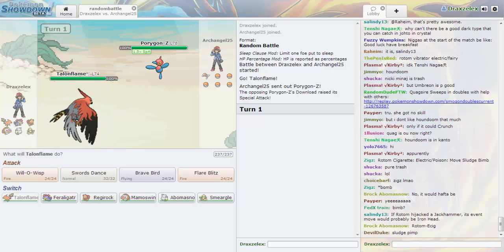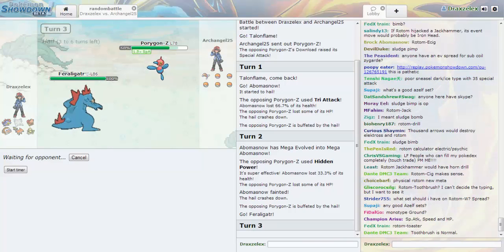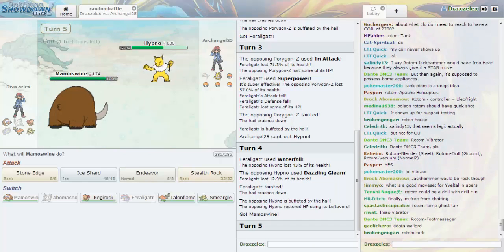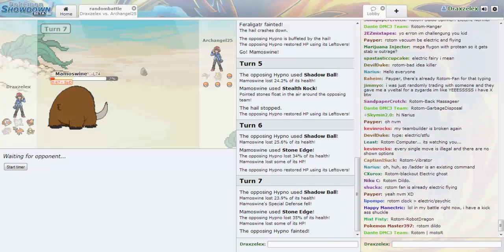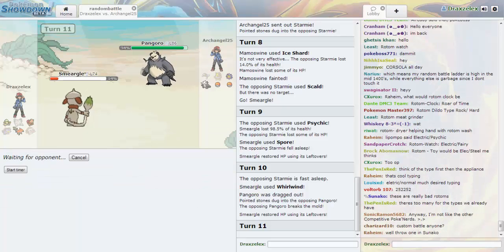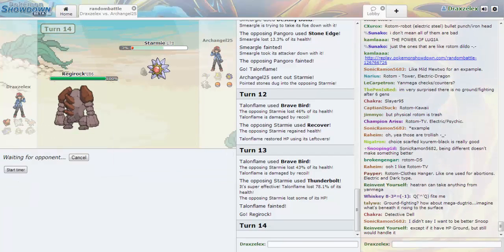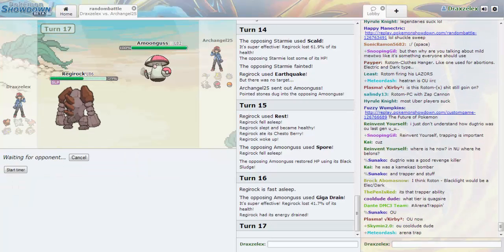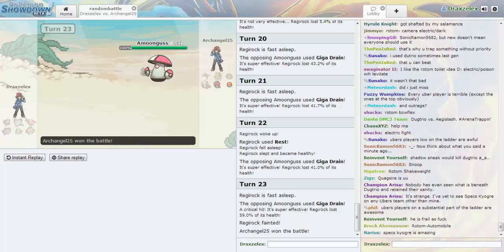Let's Randomly Battle on Pokemon Showdown - Doomed from the Start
One can say the first switch in was a bad move. Another could say defeat was inevitable. Either way, Archangel25 wins once again with no problem. Are these battles truly random or is it possible for them to side with one person?